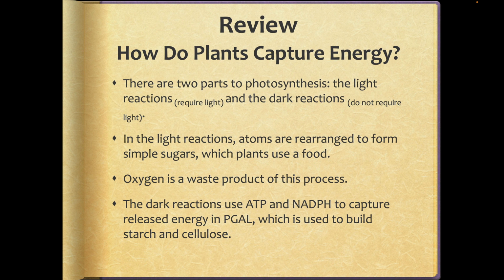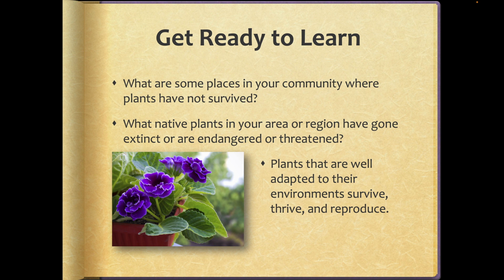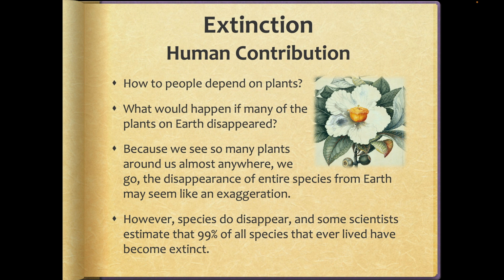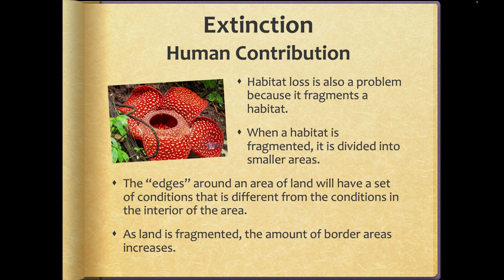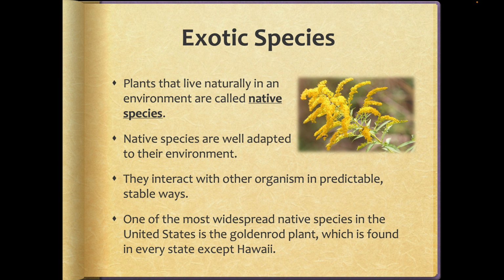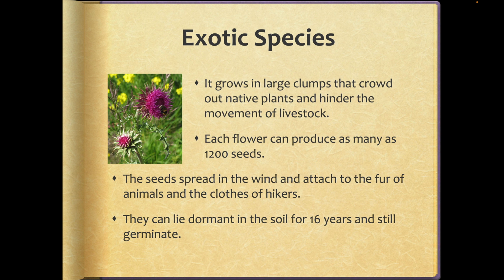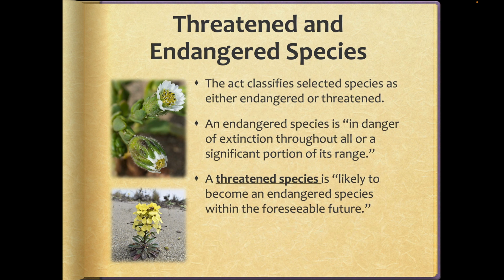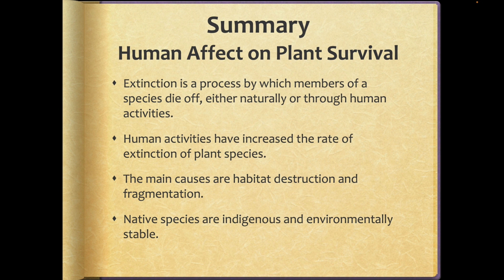Lesson 3.3 How Humans Affect the Survival of Plants [Full] Movie